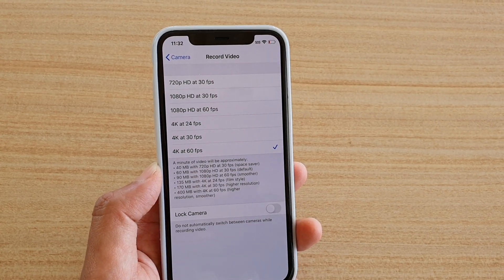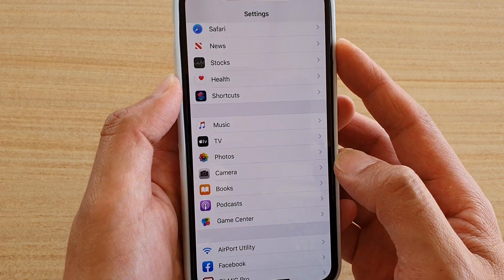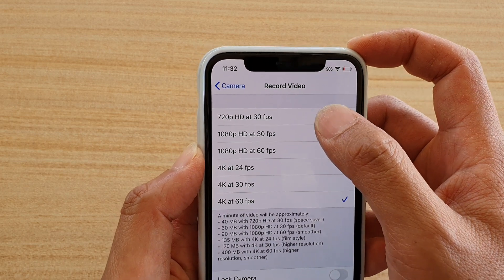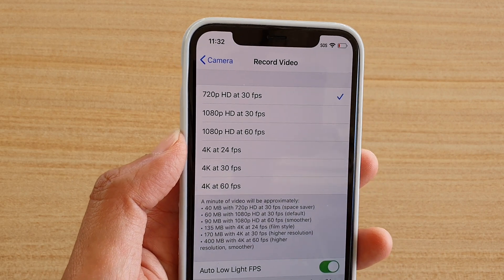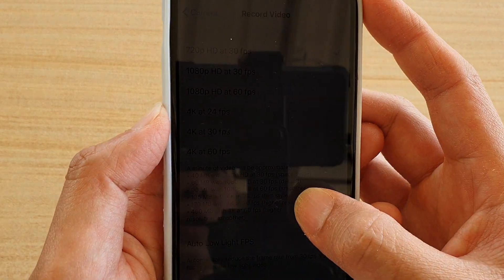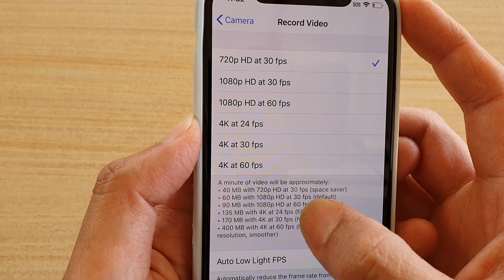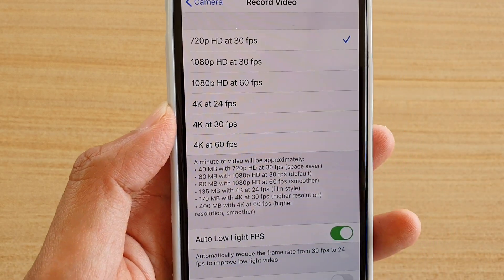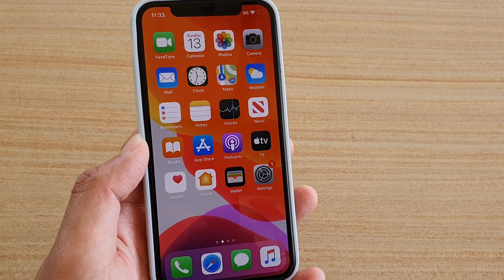iPhone 11 Pro: How to Change Camera Video Record Resolution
Learn how you can change camera video record resolution on iPhone 11 Pro.

iOS 13.